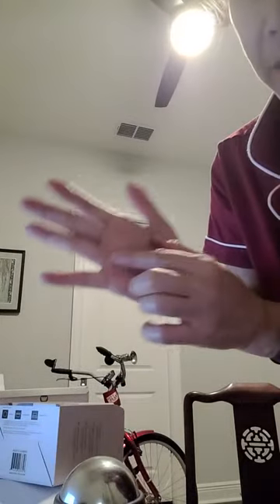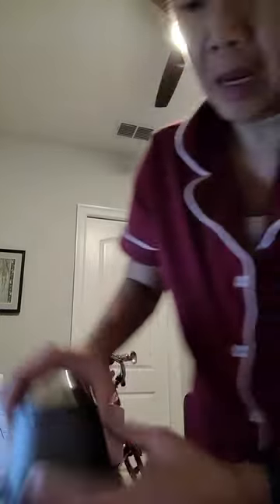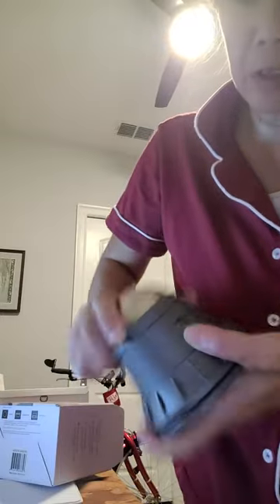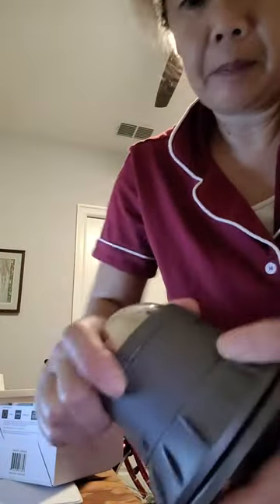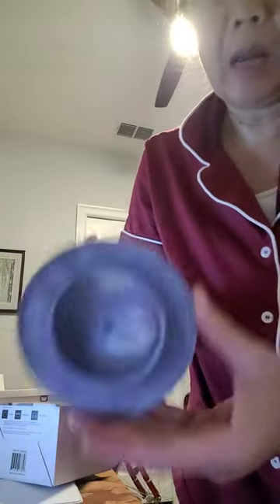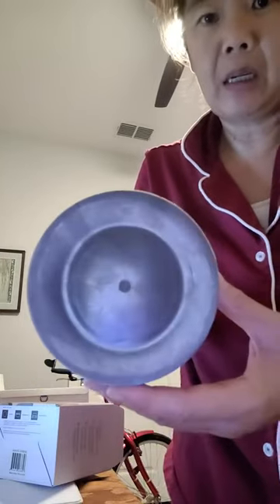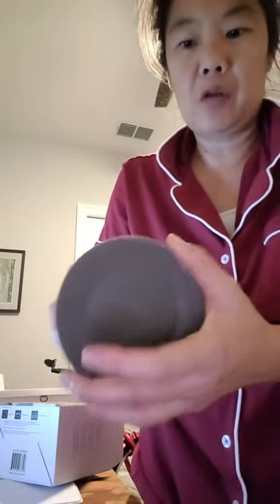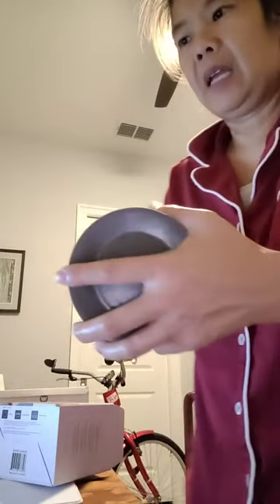Sharper Image Ice Therapy Massage Ball with Suction Wall Mount Review, Stays cold for so long